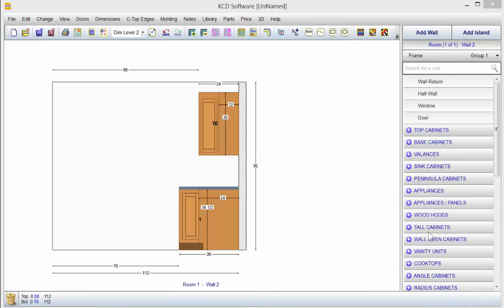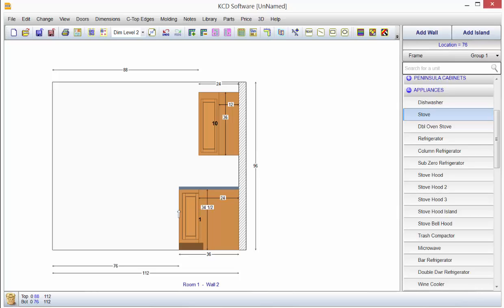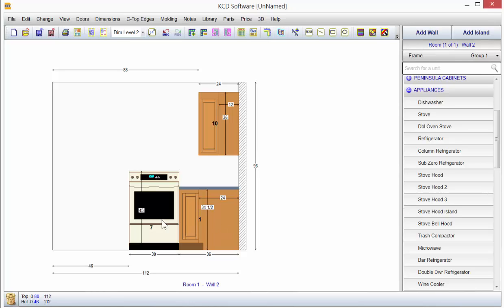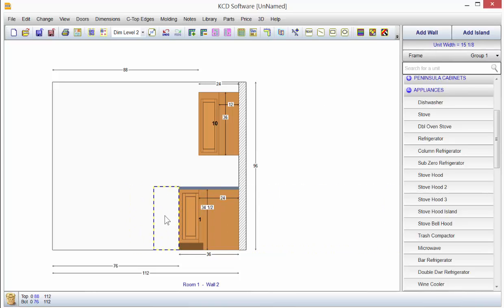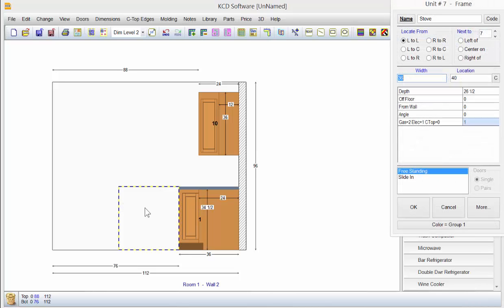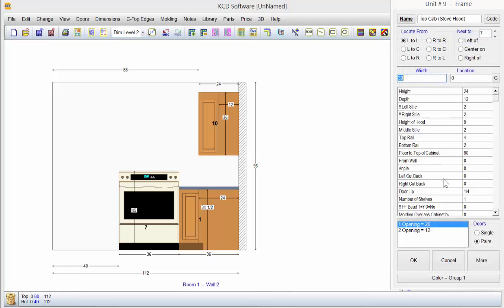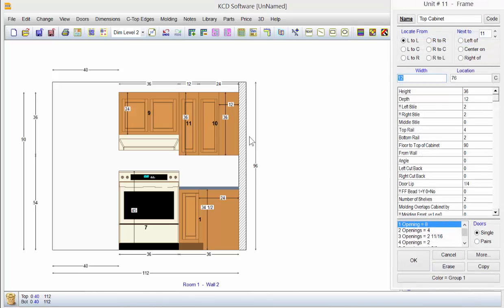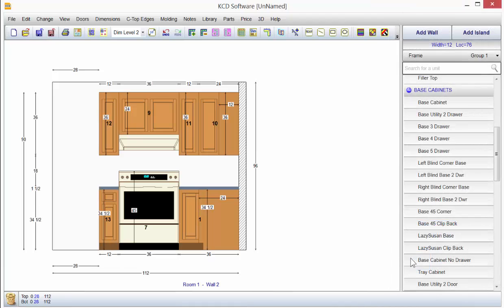How to locate cabinets in KCD Software - 3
More details on how to locate cabinets in KCD Software - 3.  KCD Software is a custom cabinet software for designing frame, frameless, overlay frame cabinetry and closets.

Haven't tried KCD yet? See how easy it is to use